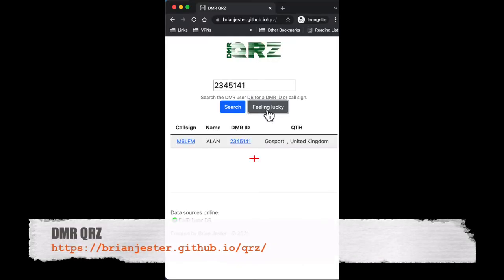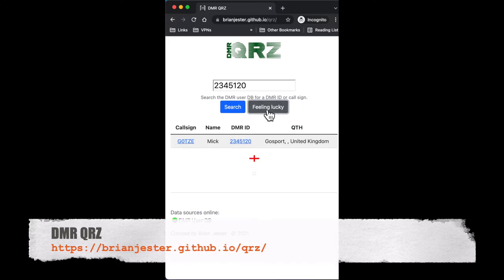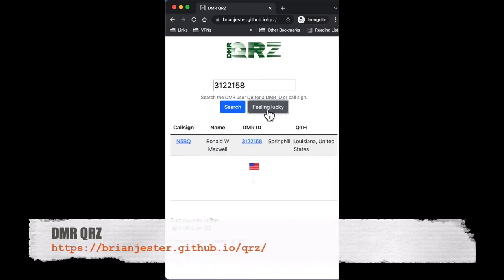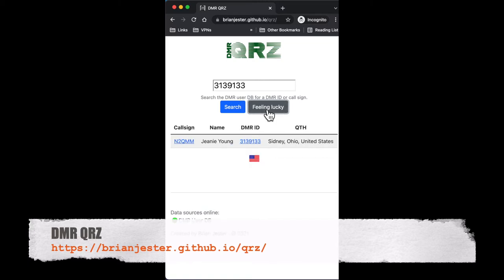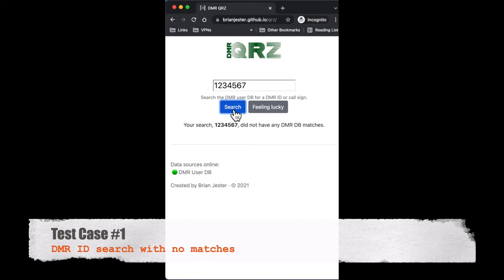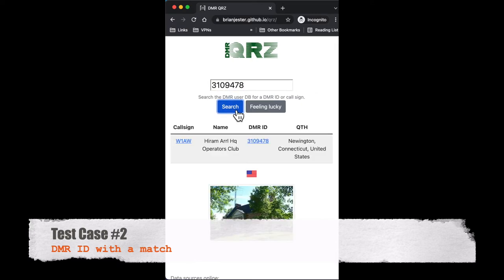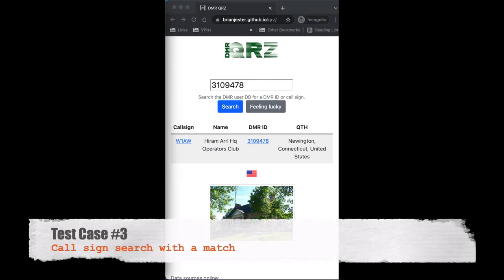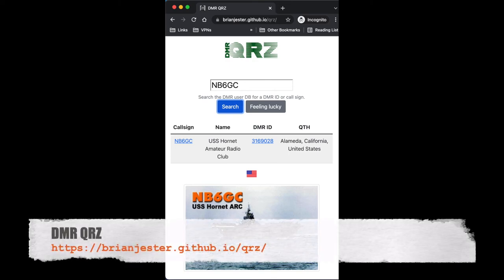DMR QRZ - mobile friendly search for DMR ID or callsign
A simple, 1-page mobile phone friendly QRZ lookup site that works for call signs and DMR ID's in the DMR user database.

Typically when walking the dog with my DMR radio, I'll want to look up a DMR ID that's not already in my DMR radio but it involves multiple clicks, scrolls, zooms - making it just a little more difficult that it should be to look up something as simple as a DMR ID.

The solution was a site where I can lookup a DMR ID or callsign and see the person's info from the DMR database, along with a country flag and a profile picture if available.

Some of the features include:
- lookup by DMR ID or callsign
- link on the callsign to their QRZ page
- link on the DMR ID to their RadioID page
- country flag
- public profile pic if they have one

Looking for feedback from mobile phone users.